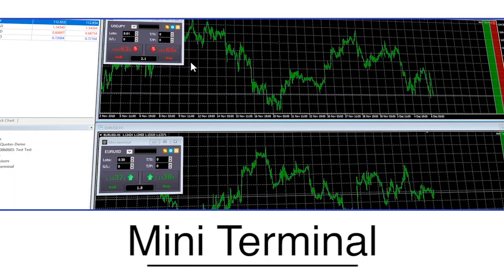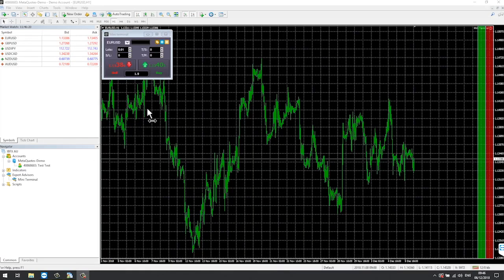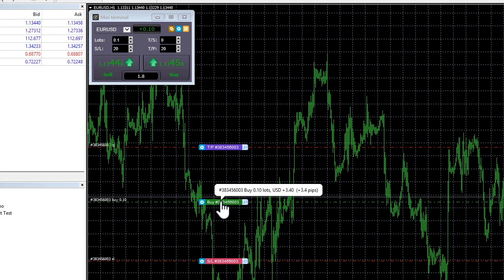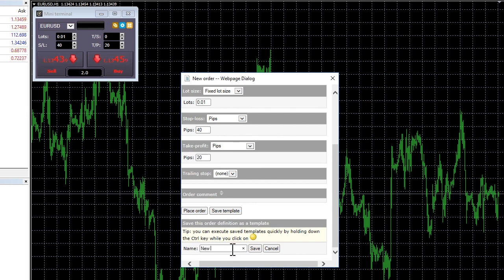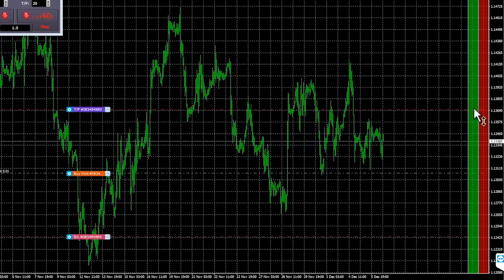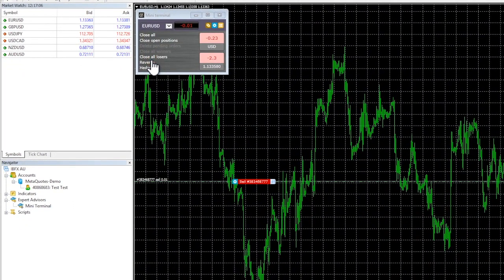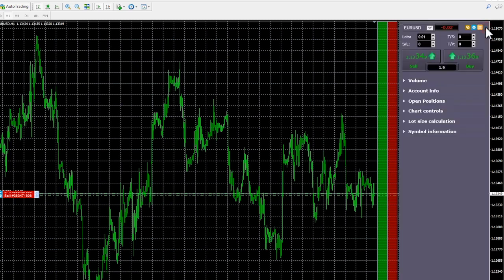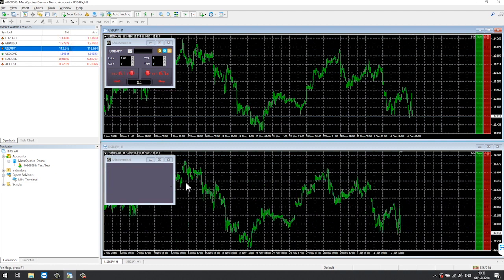Mini Terminal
ZERO Markets provides online Forex and CFDs trading with superior speed, cost-efficiency and convenience.